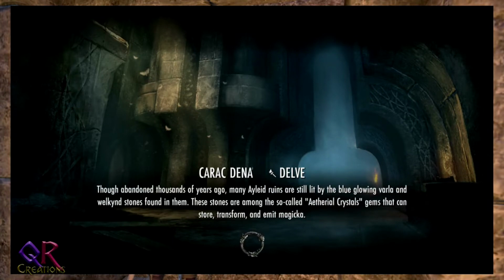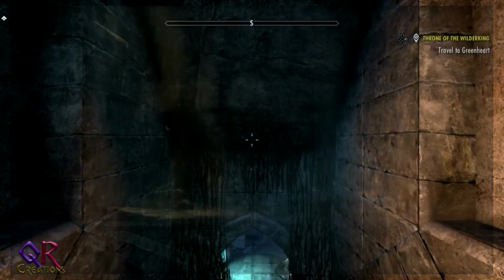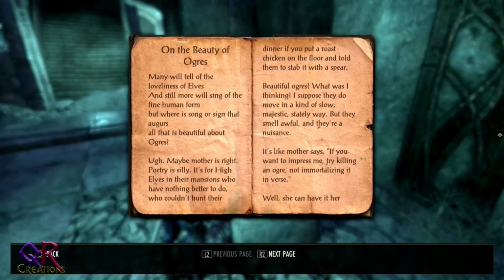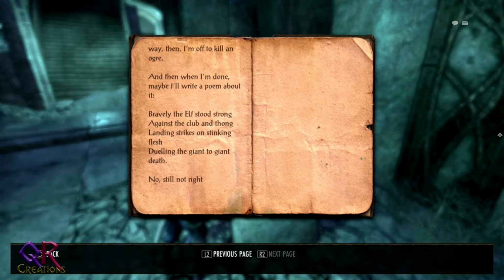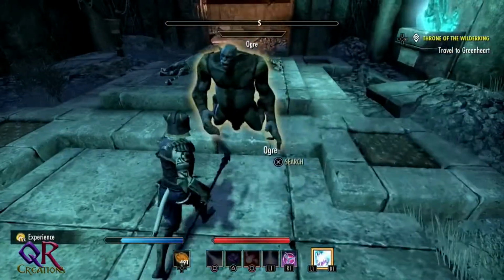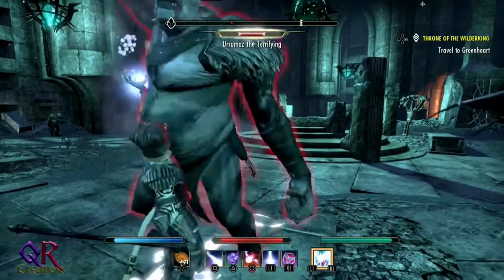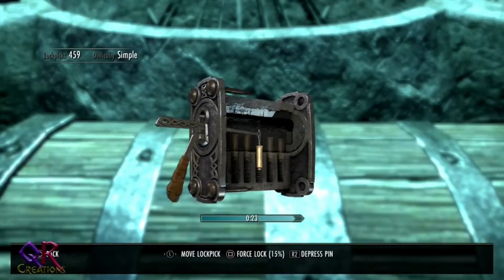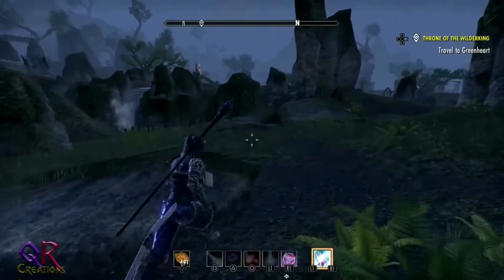TESO: Greenshade - 14 - Carac Dena